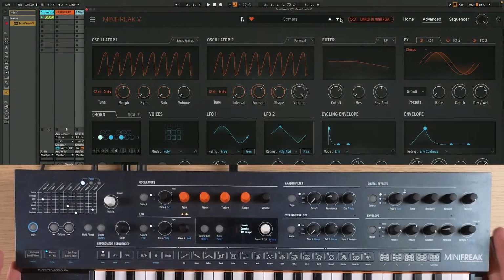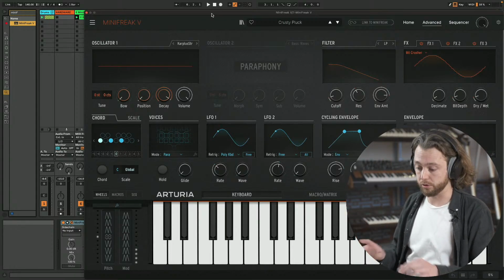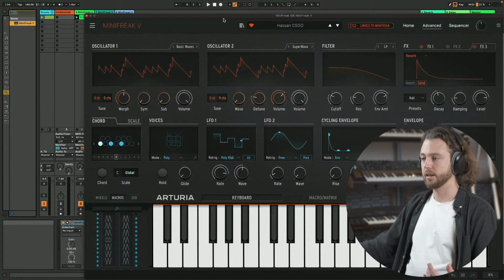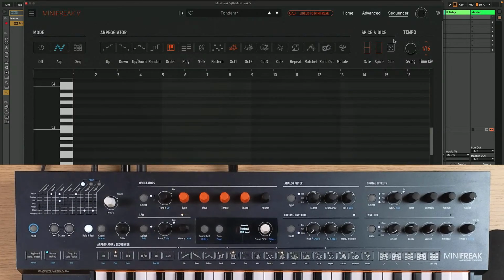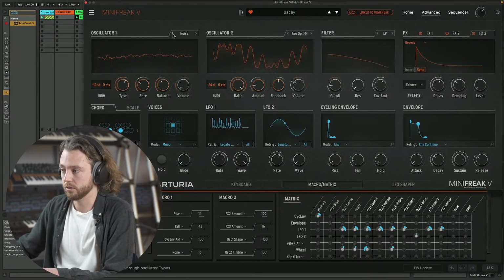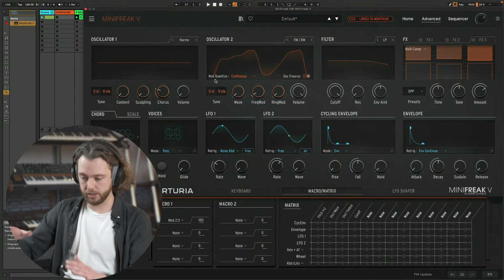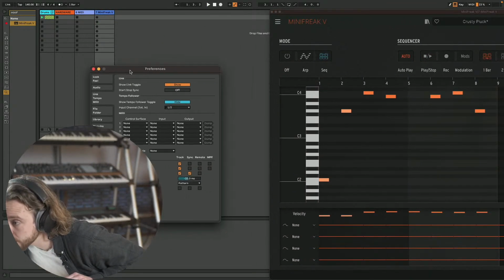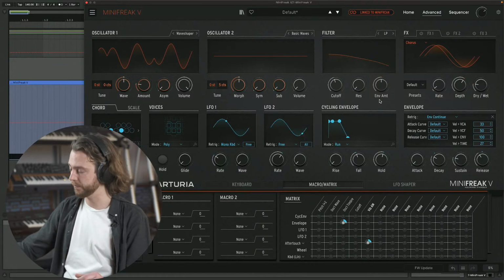Livestream | _MiniFreak V Walkthrough with Sébastien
Wednesday 25th, January 2023 | 5PM CET

Welcome to our MiniFreak V Livestream.

Join product manager Sébastien and take a guided tour through MiniFreak V’s powerful inspiration-inducing interface and hidden talents. Discover its features, and see how it compares and integrates with a hardware MiniFreak. Hear it in action with live sound demos, and interact with our team of experts in a Q&A session!

• Don't hesitate to prepare your questions during the stream.